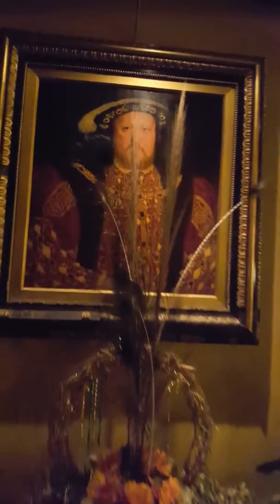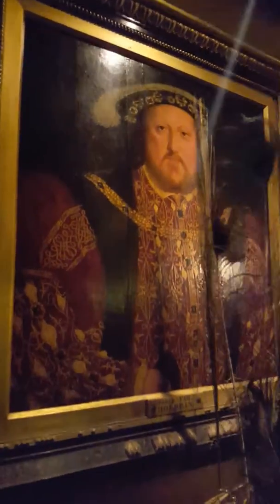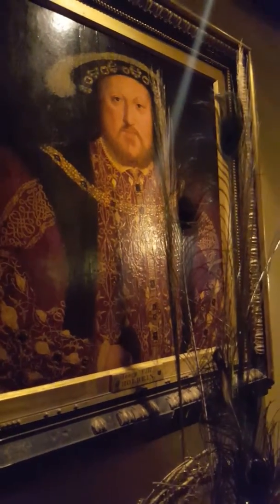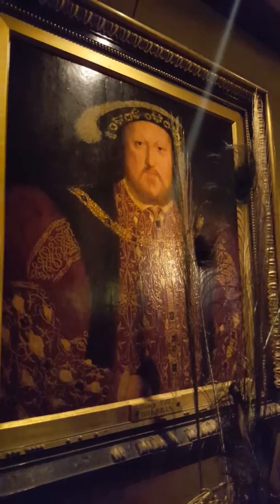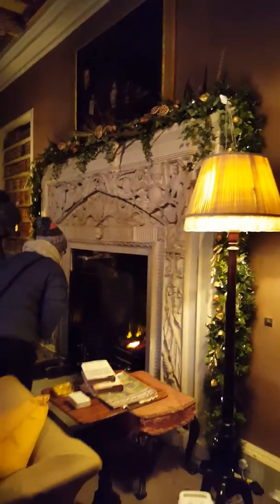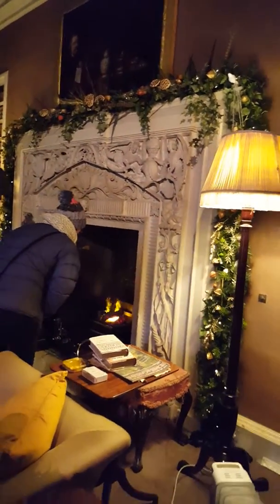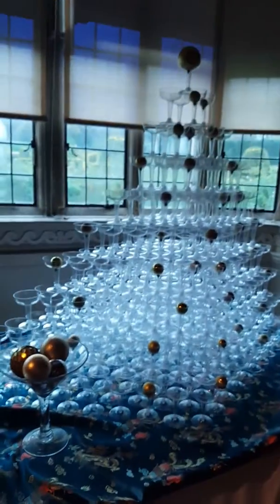Blickling hall room 1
from the entrance to the first room of the tour